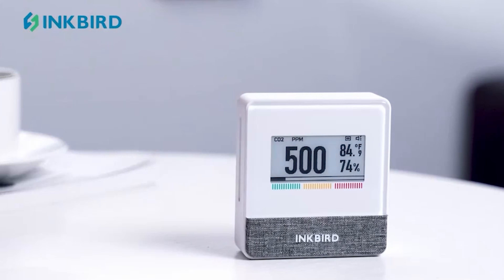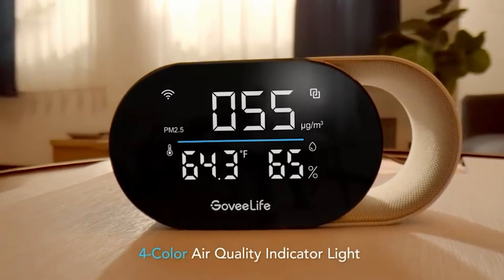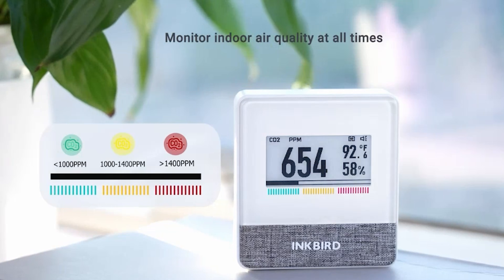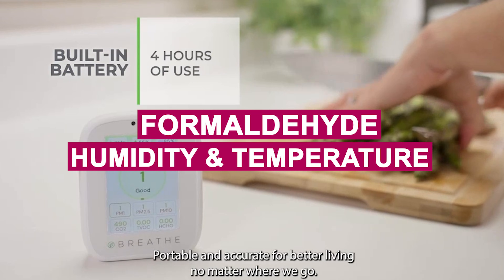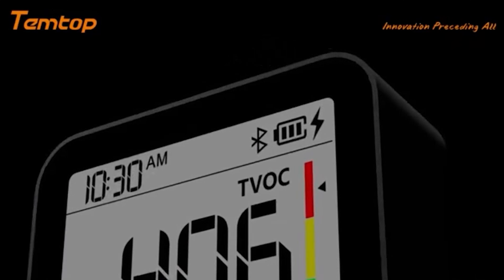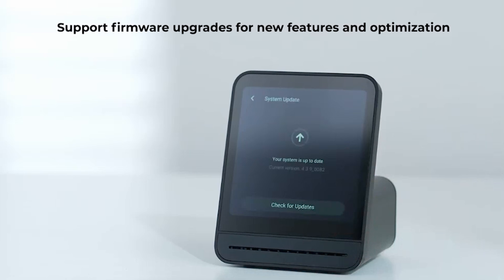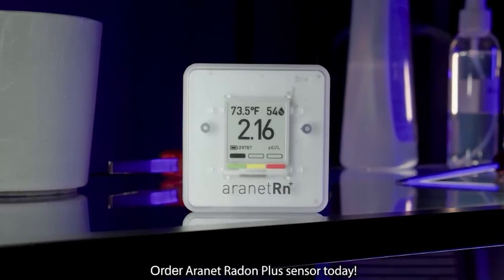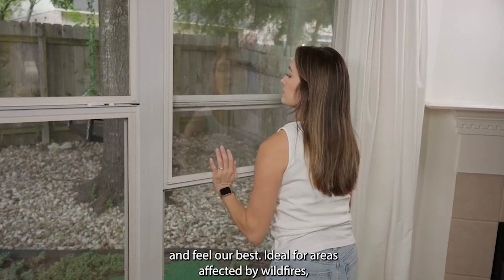Best Air Quality Monitors Of The Year in 2025!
Best Air Quality Monitors Shown in This Video:

10. ►GoveeLife Smart Air Quality Monitor
9. ►LifeBasis Air Quality Monitor
8. ►INKBIRD Air Quality Monitor
7. ►Amazon Smart Air Quality Monitors
6. ►Breathe Airmonitor Plus
5. ►Asani Air Quality Monitor
4. ►Temtop M10+
3. ►Qingping Air Monitor 2
2. ►Airthings 2960 View Plus
1. ►SAF Aranet Radon

0:00​​​ -  Introduction
0:55​​​ - 10. GoveeLife Smart Air Quality Monitor
1:43​​​ - 9. LifeBasis Air Quality Monitor
2:28 - 8. INKBIRD Air Quality Monitor
3:12​​​ - 7. Amazon Smart Air Quality Monitor
3:59​​​ - 6. Breathe Airmonitor Plus
4:48​​​ - 5. Asani Air Quality Monitor
5:38 - 4. Temtop M10+
6:25 - 3. Qingping Air Monitor 2
7:14 - 2. Airthings 2960 View Plus
8:15​​​ - 1. SAF Aranet Radon
9:23​​​ - Conclusion

Investing in the best air quality monitors is one of the smartest moves for anyone concerned about their health and indoor environment. These devices measure pollutants like dust, carbon dioxide, volatile organic compounds (VOCs), and even humidity levels, giving you real-time insights into the air you breathe.
The benefits are undeniable—whether managing allergies, protecting kids or elderly family members, or simply aiming to breathe cleaner air, a reliable air quality monitor can make all the difference.
With the best air quality monitors, you're not just guessing anymore—you’re making informed decisions to improve your living or working space. It's a must-have tool for creating a healthier, safer home. So, here's what we know about the Best Air Quality Monitors in 2025.